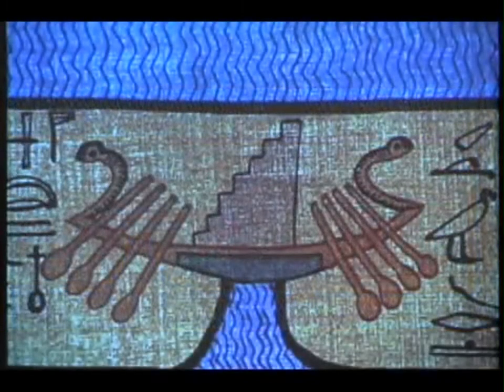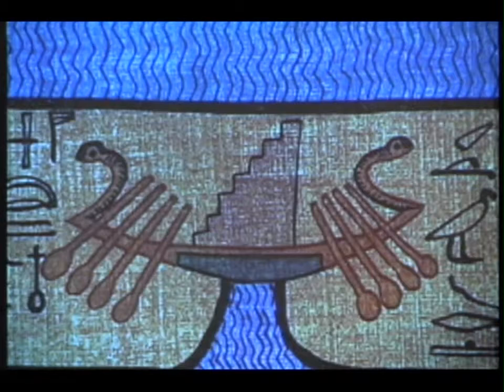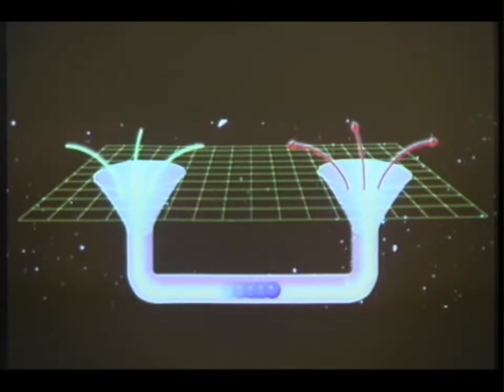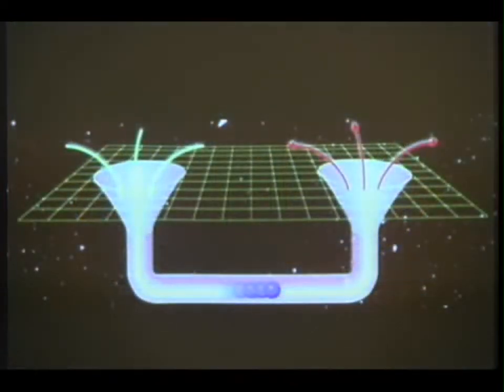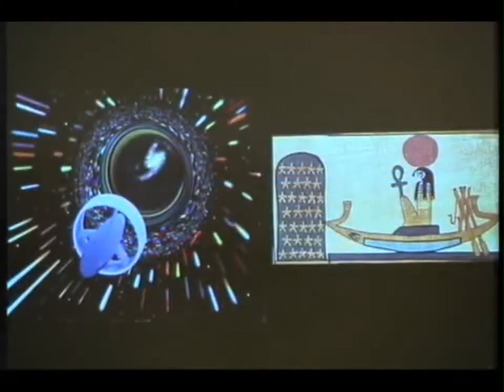Stargates,wurmholes,ancient past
information regarding stargates